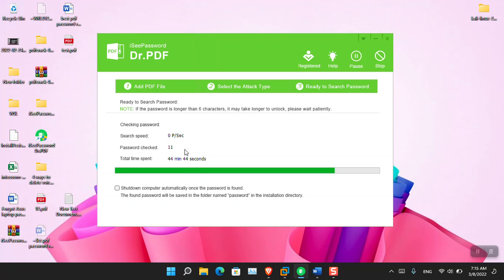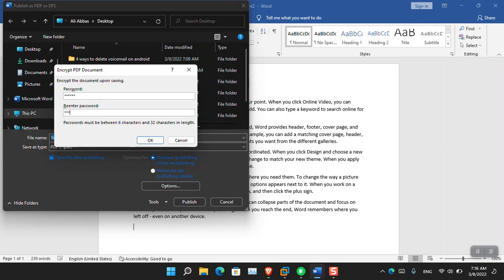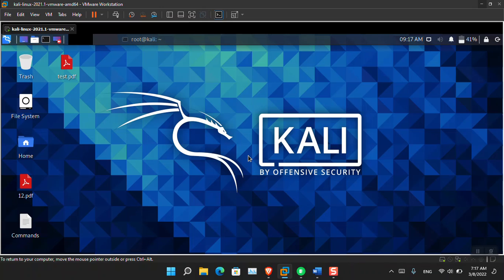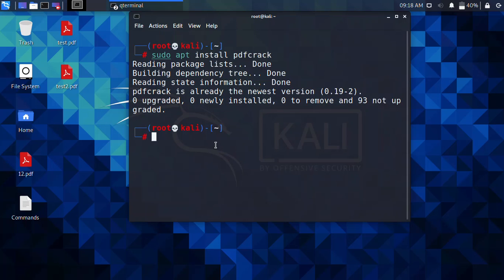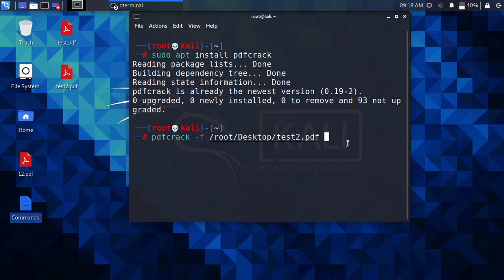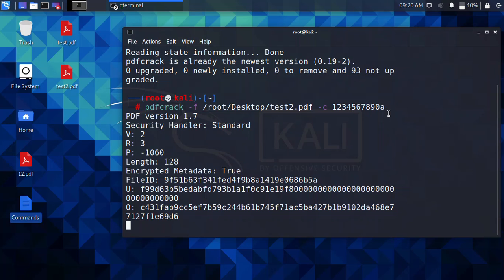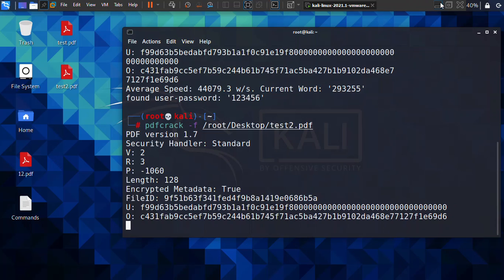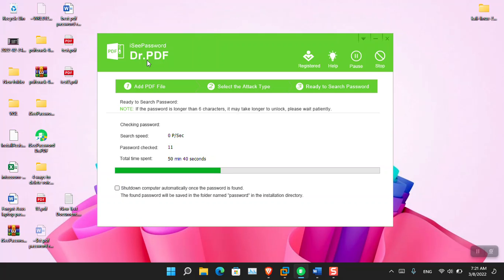How to Recover Your Protected PDF Password in Linux and Windows (Kali Linux 2024.1)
let me guide you to the easiest method that you can use to recover your protected PDF password in windows and Kali Linux 2024.1. This terminal utility is called PDF crack, all you have to do is install it, then you have to run the command and it's going to guess and find out the password. If the word list is not enough then let the brute force attack should handle the rest.